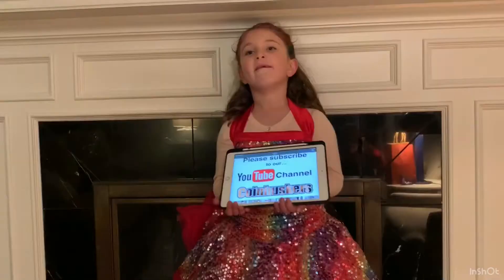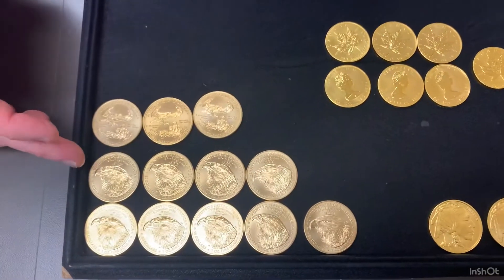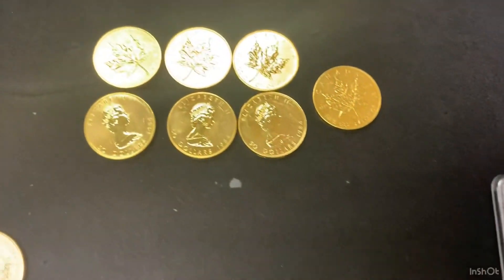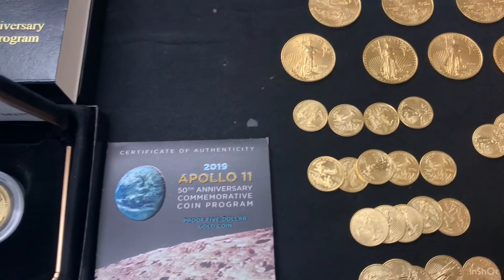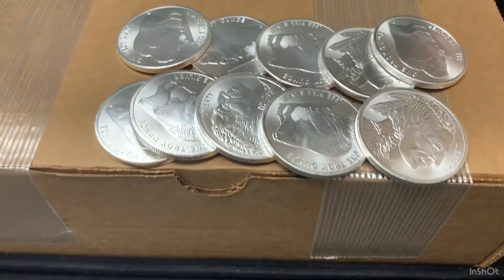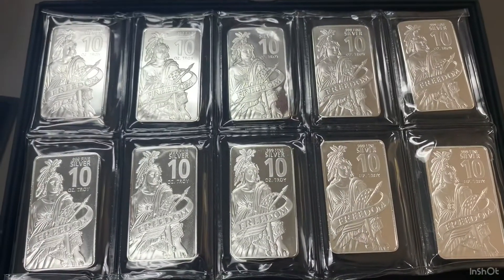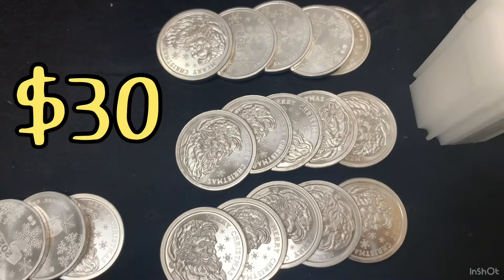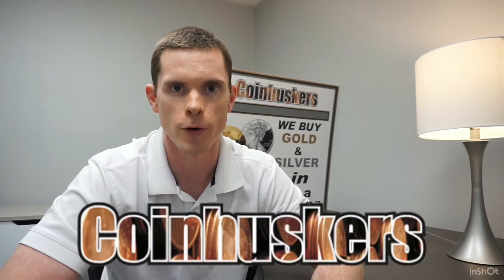Inventory Available - December 9th! | Coinhuskers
Greetings,

This is Coinhuskers inventory available for December 9th!

- see website for updated inventory

Location:
Modern Work
8790 F Street Suite 429

Grayish building. Walk into door with big yellow arrow sign pointing down.
Can go up the stairs or take elevator which is off to the left.
Go to the 3rd floor - Modern Work. Then, Suite 429.